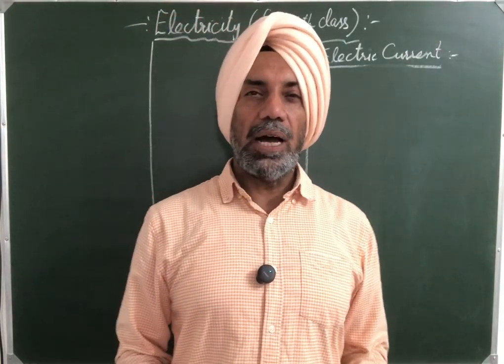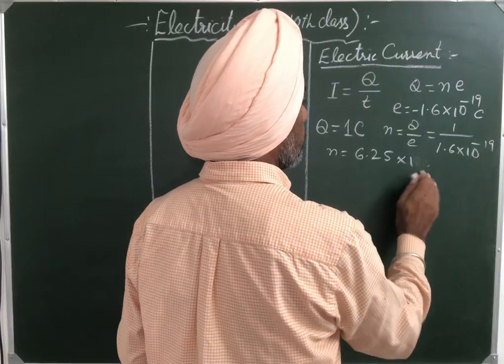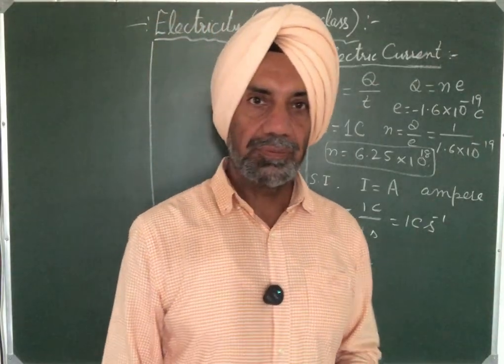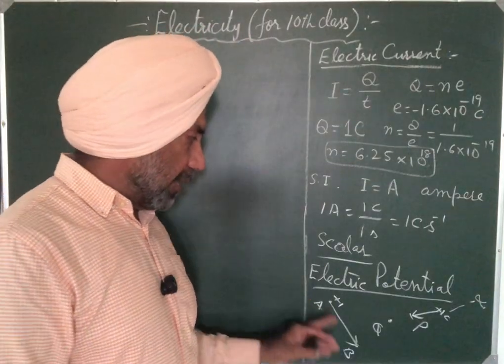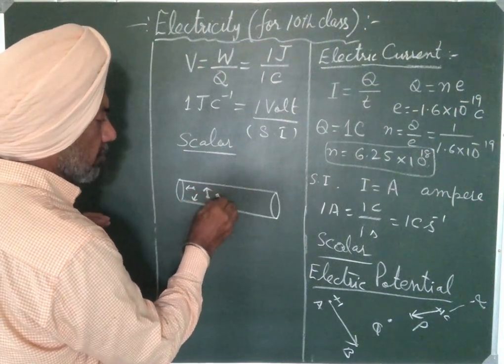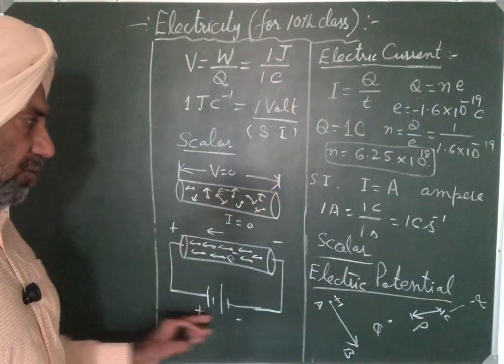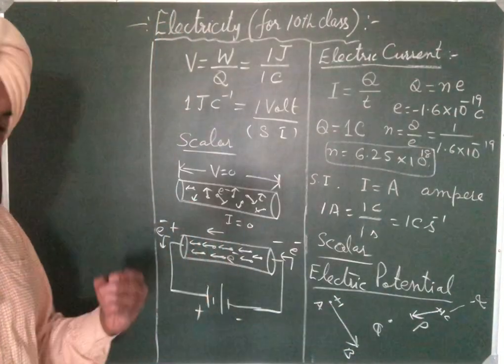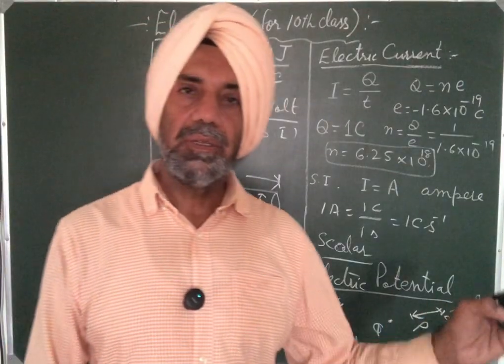Electricity; Prof. Romana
Electric Current , Electric Potential & their units  & Drift Velocity .